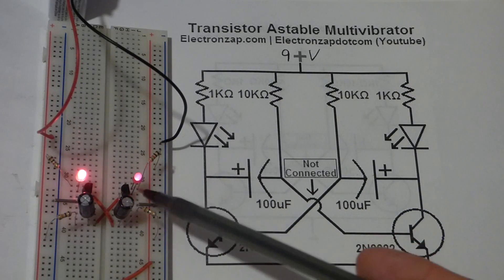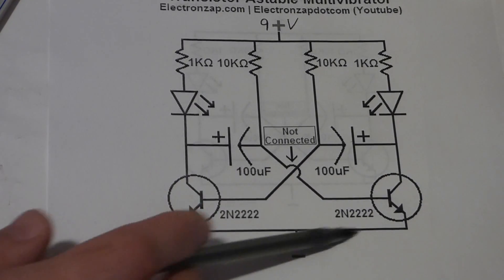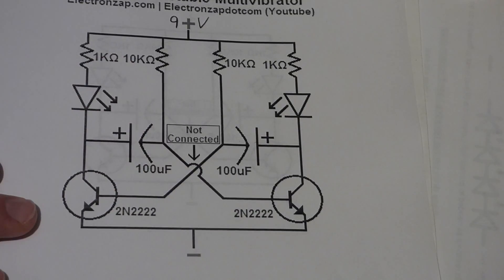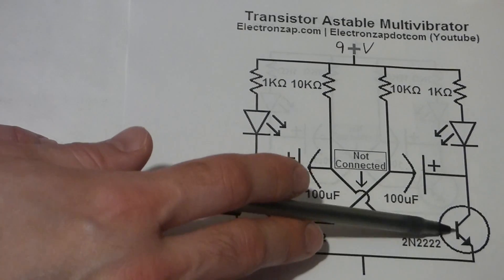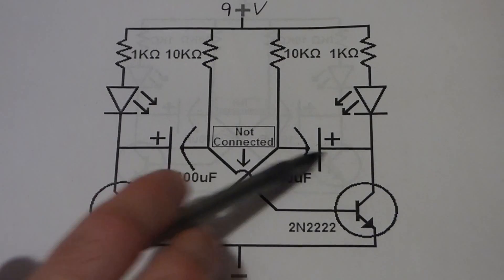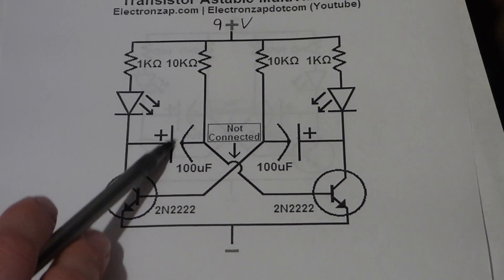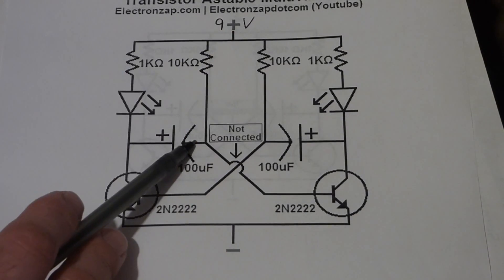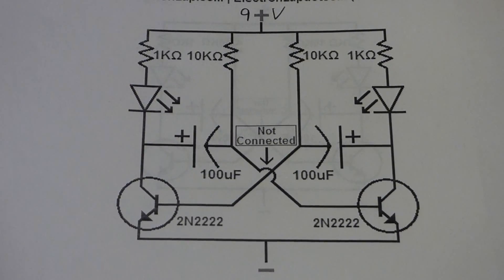Astable multivibrator demo circuit w NPN 2n2222 and capacitors explained by electronzap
I explain much of what is going on in the astable multivibratior circuit.